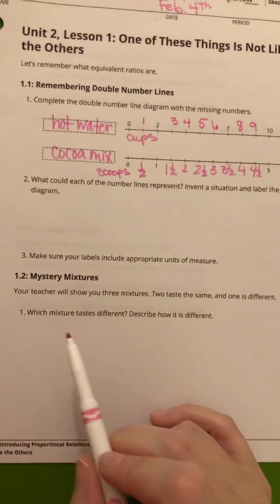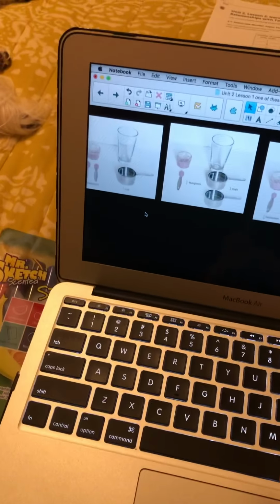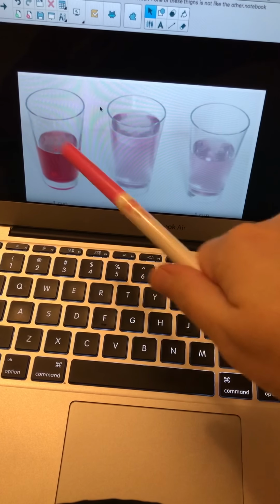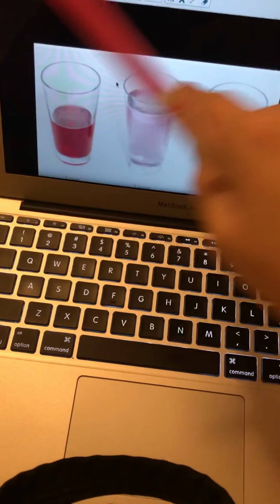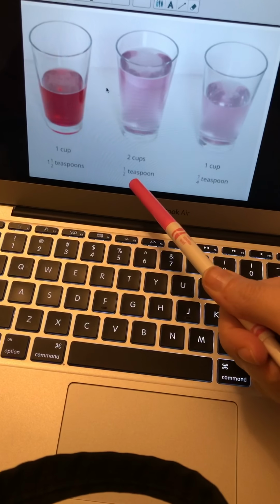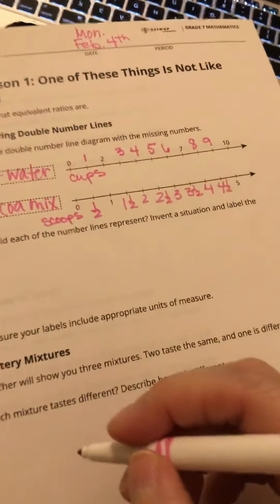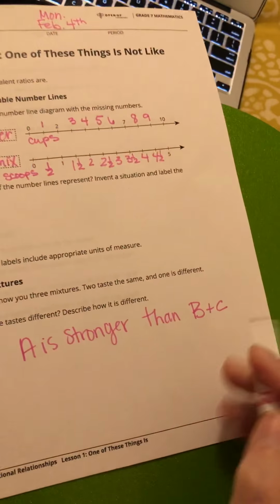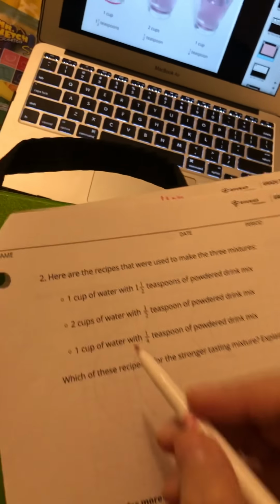Mon. Feb. 4 lesson - make up